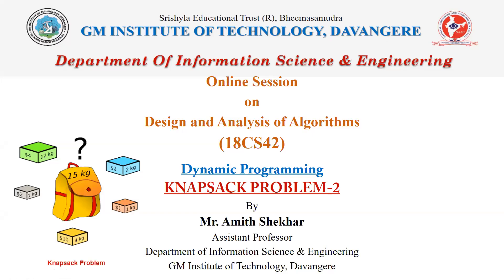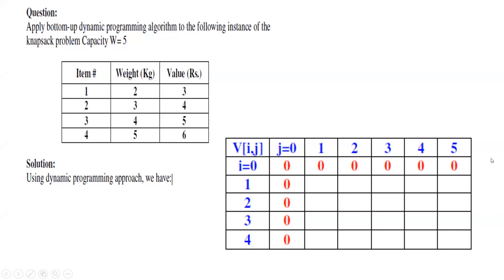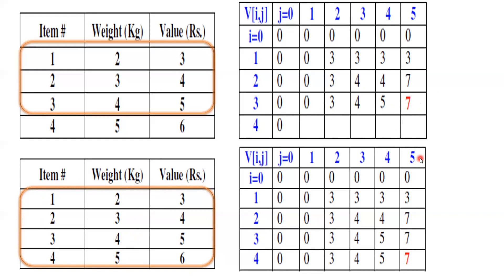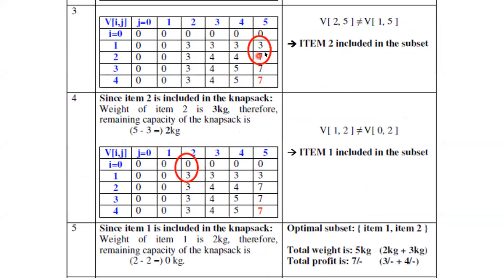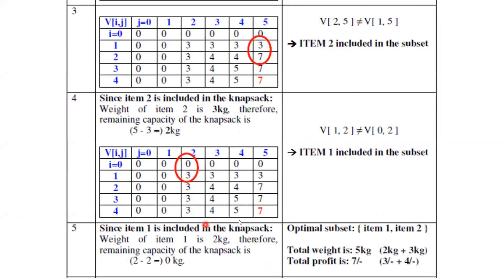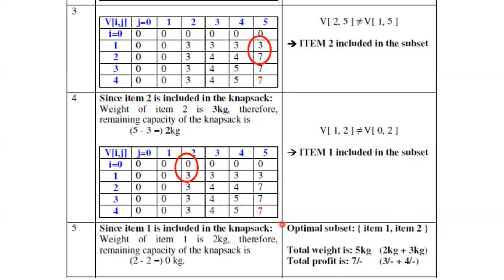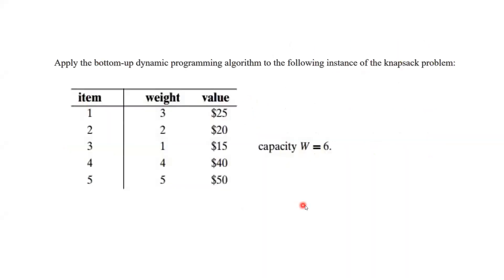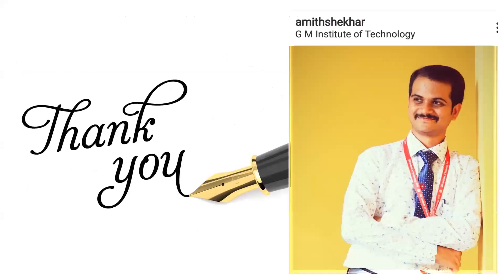Knapsack problem using dynamic Programming part 2